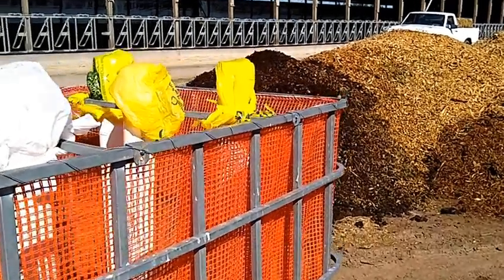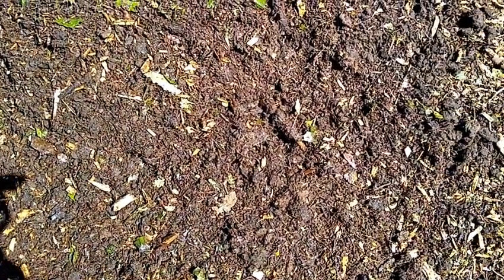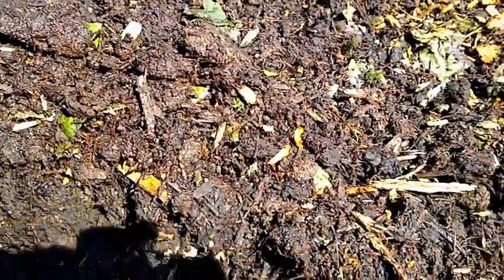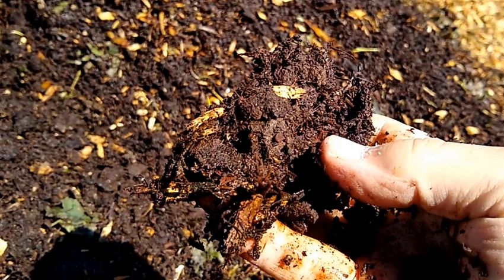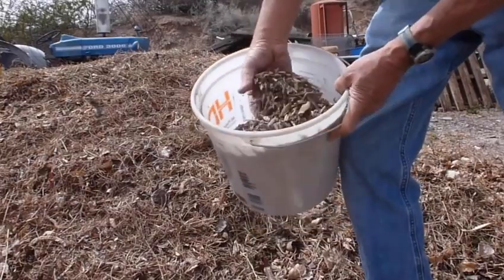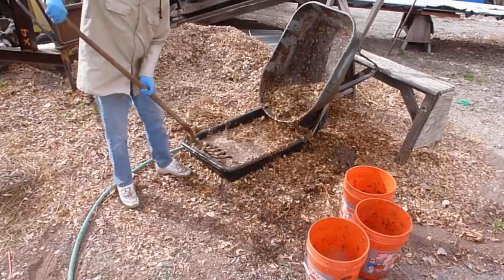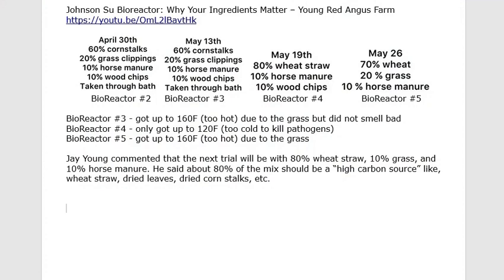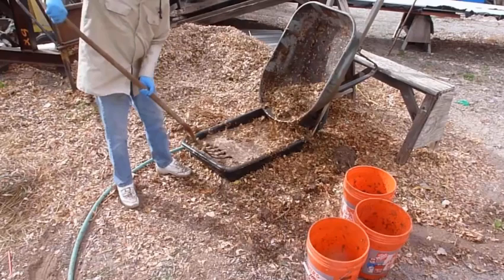Johnson Su BioReactor - Wood Chips & Dried Leaves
Professor Johnson commented that leaves, pine needles, are dried grass best when run through a “chipper-shredder” or farm bale-grinder to “open” them up so they compost better. He said that the issue with material that is “green” is that it compacts too much. For example, dried grass that is re-wetted is fine while green grass is not. Also, very small material like sawdust packs too much.
    2. Notice how the materials in professor David Johnson's bio-reactor are high in carbon. (5:45 – 6:05)
    3. Jay Young from the Young Red Angus farm discusses the results of using various Johnson Su ingredients.

BioReactor #3 - got up to 160F (too hot) due to the grass but did not smell bad
BioReactor #4 - only got up to 120F (too cold to kill pathogens)
BioReactor #5 - got up to 160F (too hot) due to the grass

Jay Young commented that the next trial will be with 80% wheat straw, 10% grass, and 10% horse manure. He said about 80% of the mix should be a “high carbon source” like, wheat straw, dried leaves, dried corn stalks, etc.

    4. Mycorrhizal fungi only exist when there is a plant. BEAM compost brings a “full complement” of microbes that have been shown, according to professor Johnson, to help up to 23 different mycorrhizal fungi in a soil thrive.
    5. In my opinion, adding soil into the mix from old growth woods may help to promote a more diverse range of microbes that are specific to your area.
    6. Start watering and add worms after the high-heat thermophillic phase at about 80F.
    7. Notice the putty consistency of BEAM compost. (1:46-1:51)
    8. Extract “jump starts” the biology but to maintain and increase it, farmers must plant a diverse mix of cover crops to feed the soil microbes.